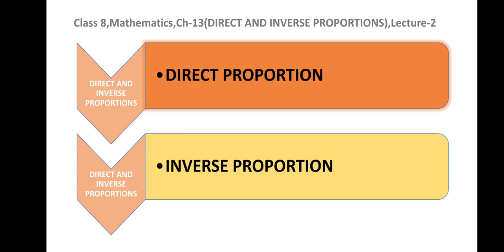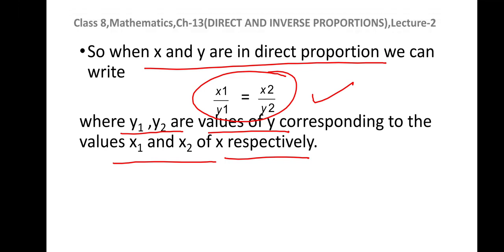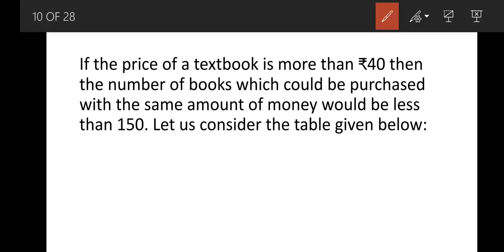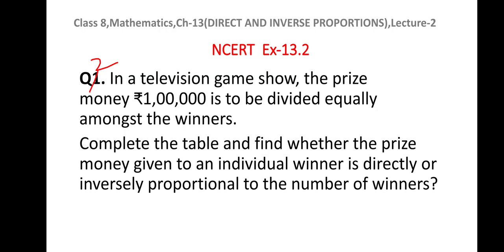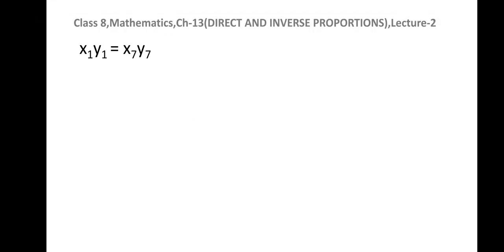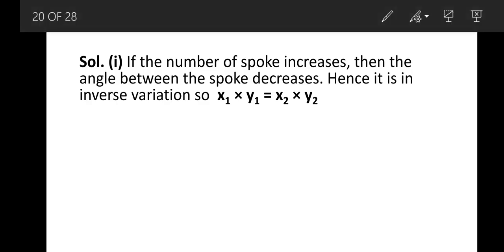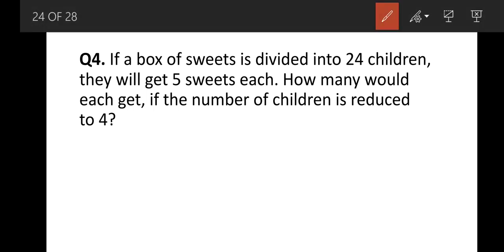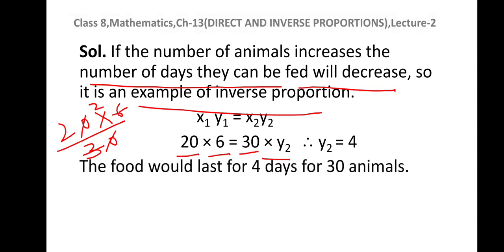Class 8,Day-91,Subject Mathematics,Ch 13, Direct and Inverse Proportions, Lecture 2